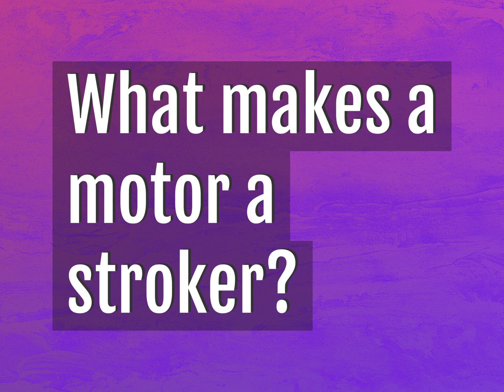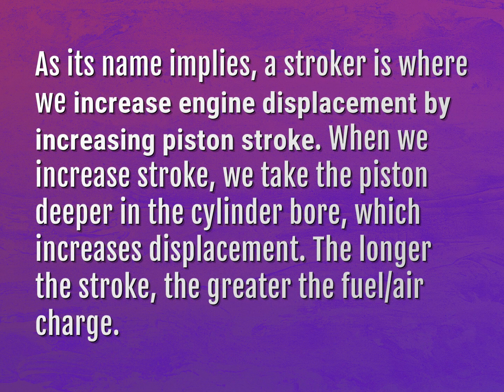What makes a motor a stroker?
James Webb (2022, August 9.) What makes a motor a stroker?
    WHYS.video